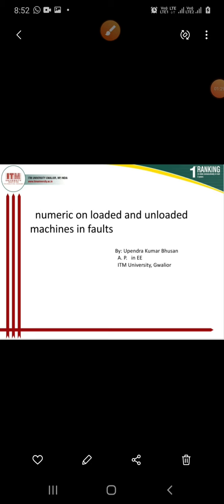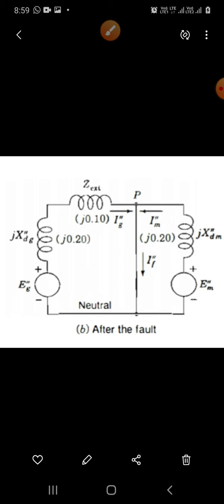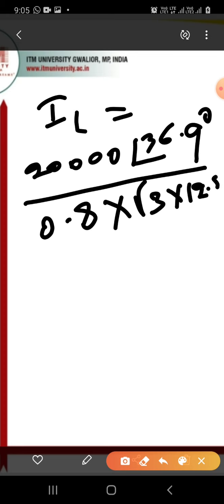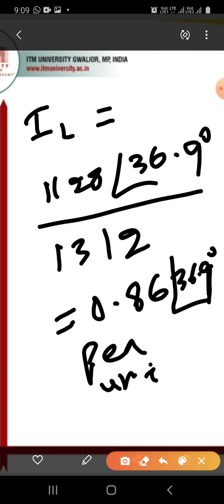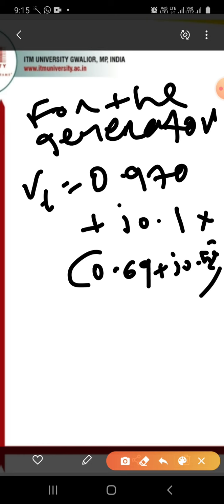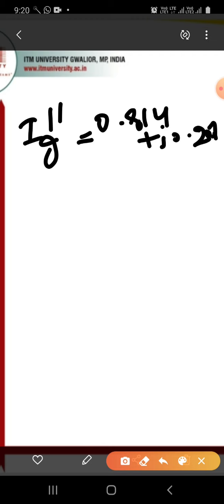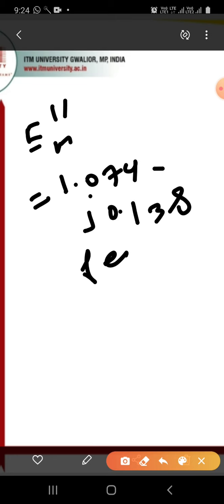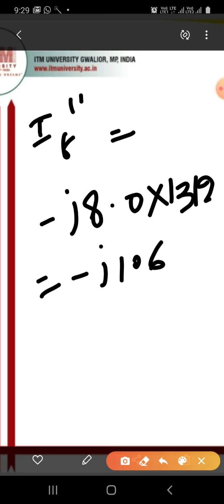Numerical on loaded machines in faults